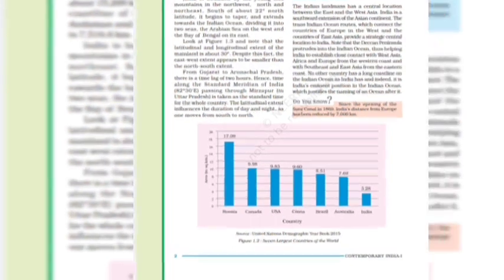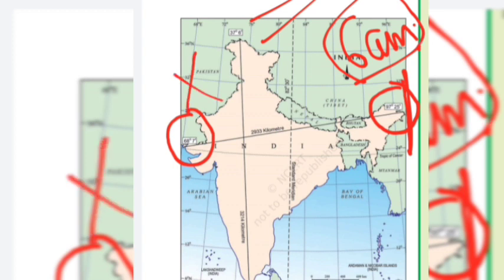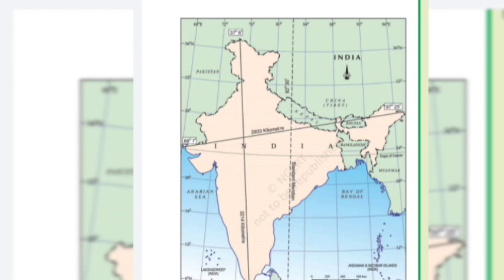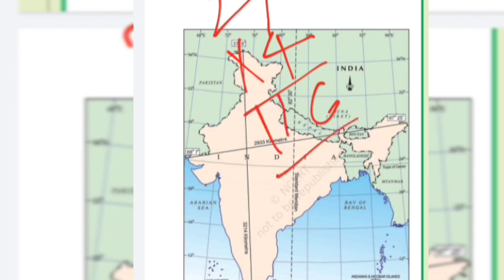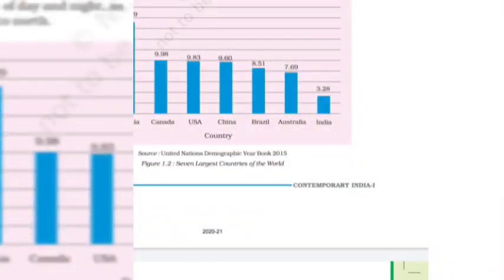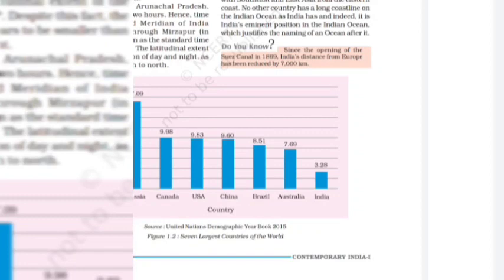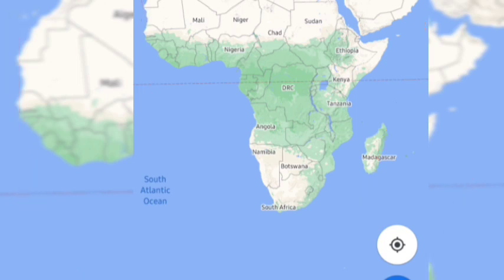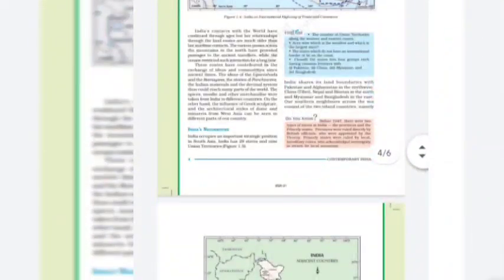Class- IX- Social Science(Geography)- Ch. 1 India size and location- Part-2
Lectured by Mrs. Manju Sharma (Teacher, Social Science), Maples Academy, Deoband, Distt.- Saharanpur (U.P)